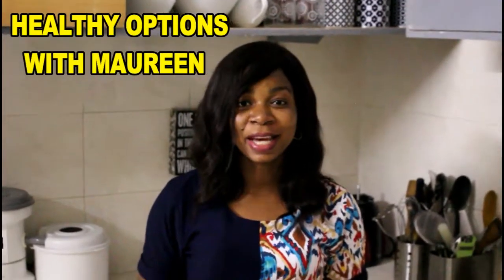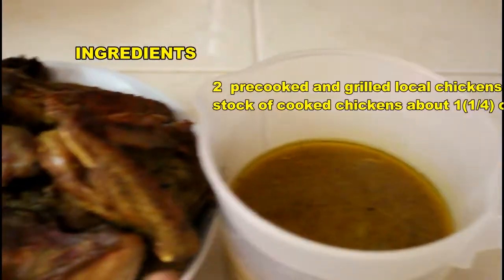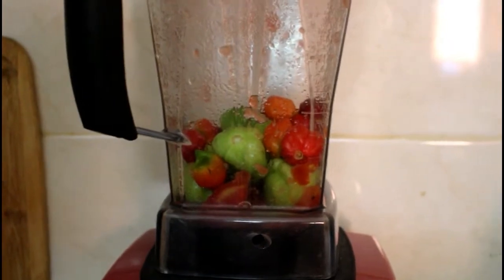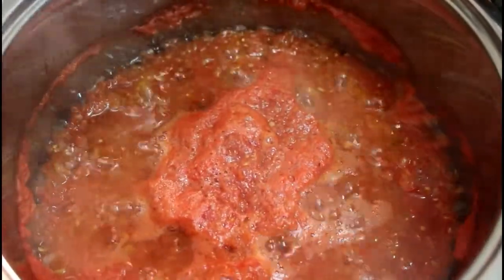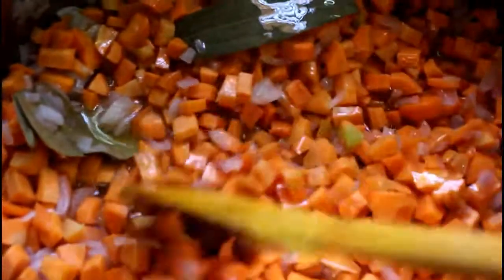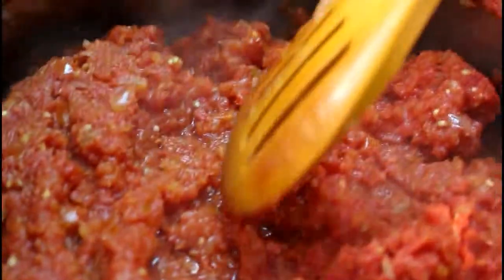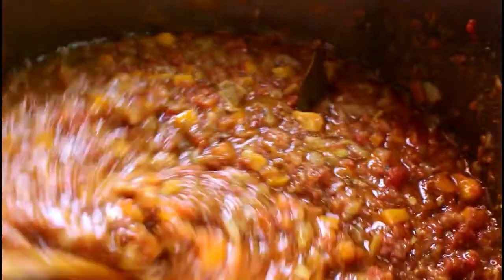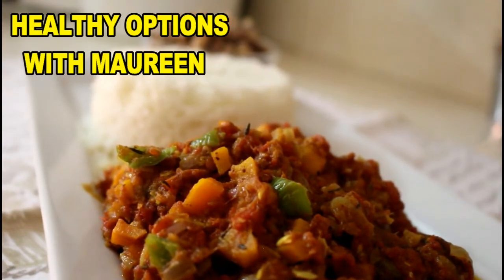How to make carrot sauce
This Carrot sauce recipe is really delicious. It can be paired with plain rice, beans, plantains or even yam. Enjoy!